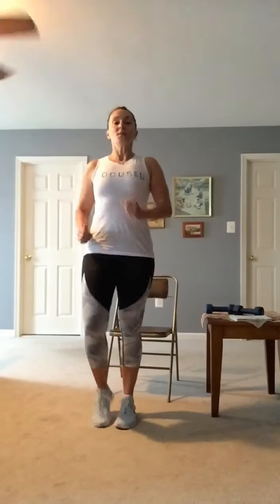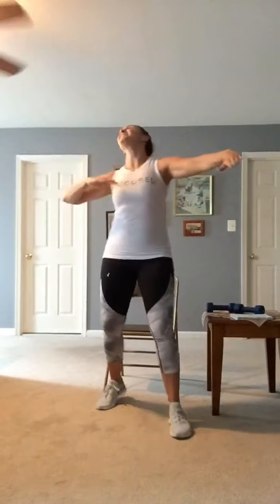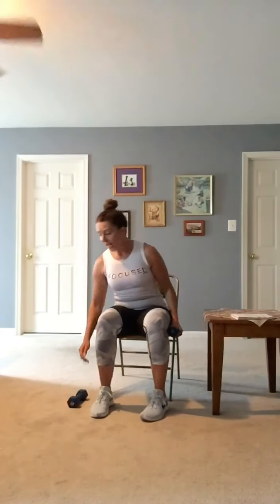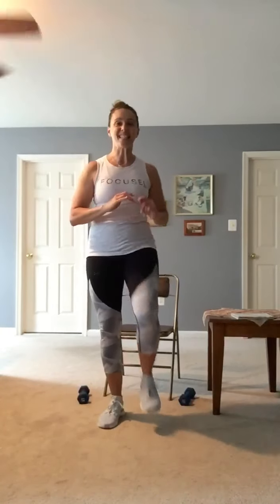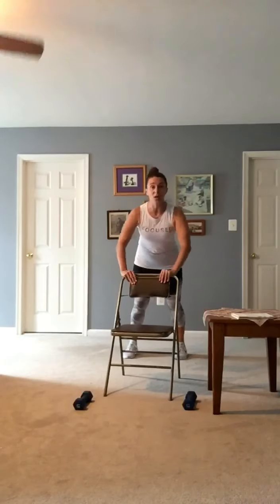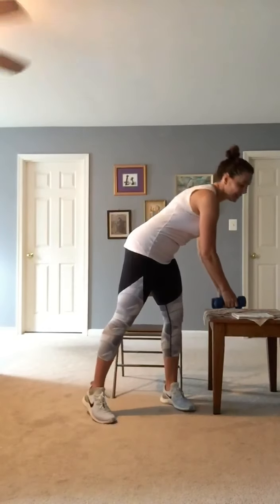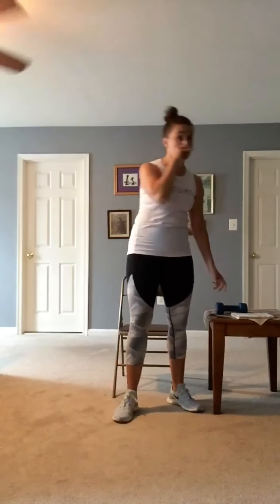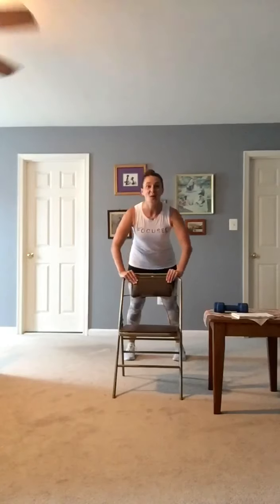June 11, 2020